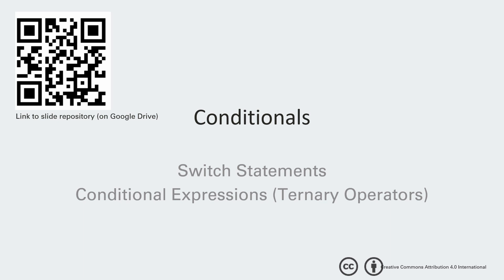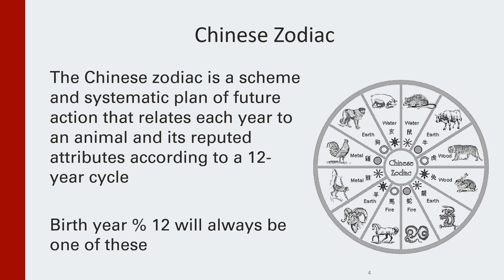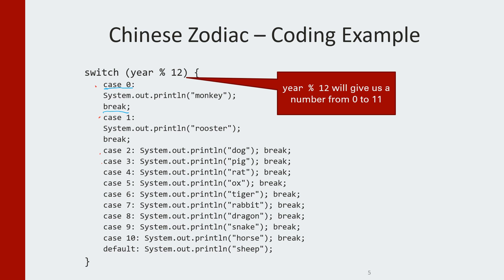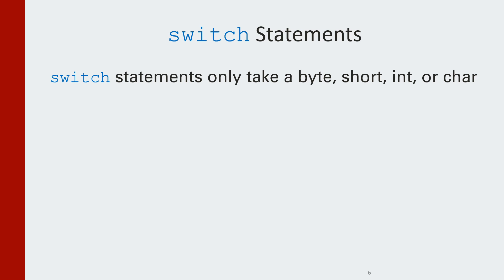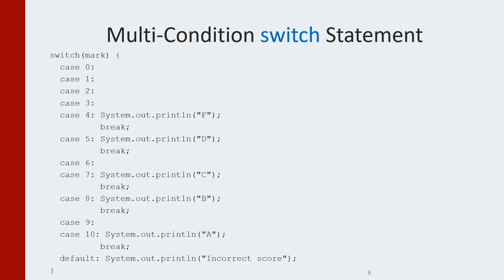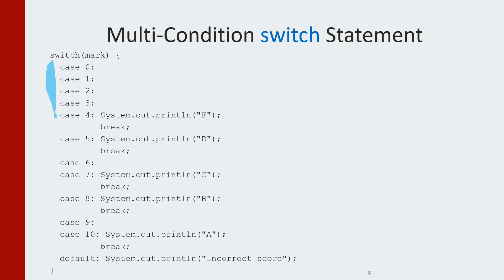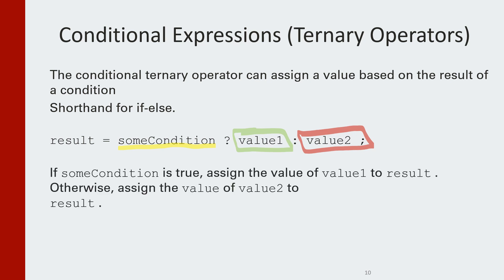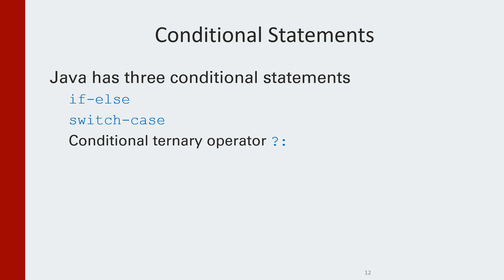04c Switch Statements and Ternary Operators